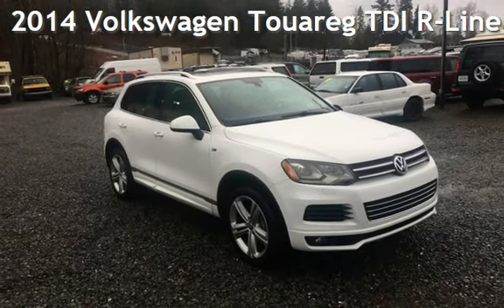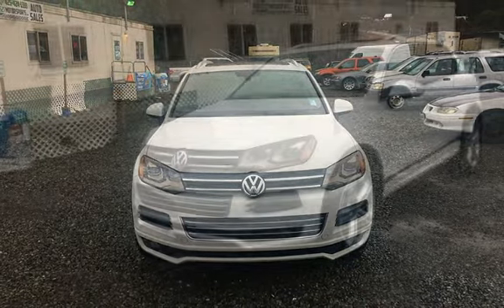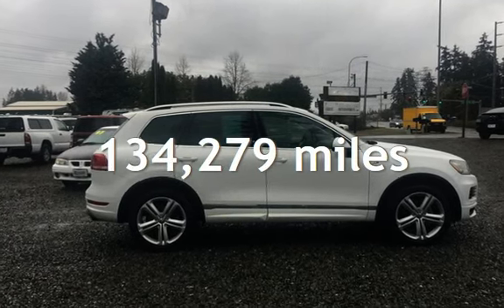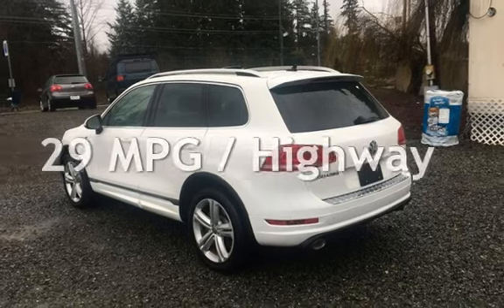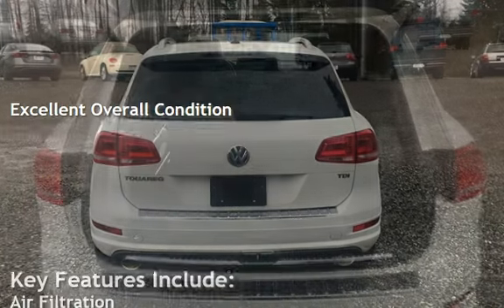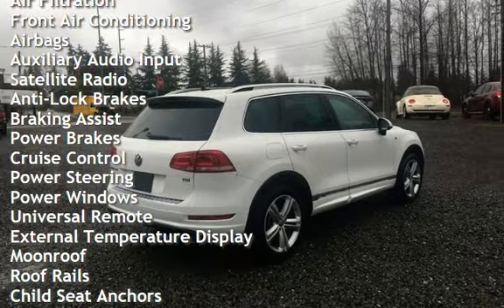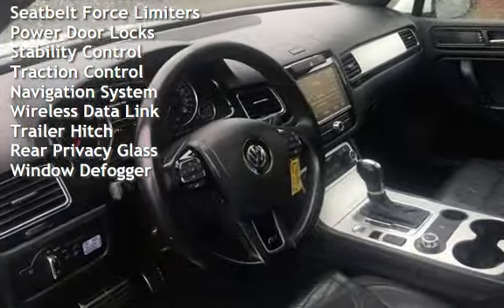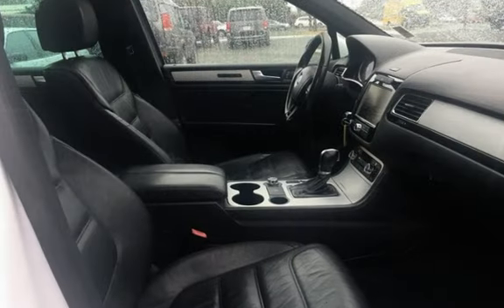2014 Volkswagen Touareg TDI R-Line for sale in BOTHELL, WA